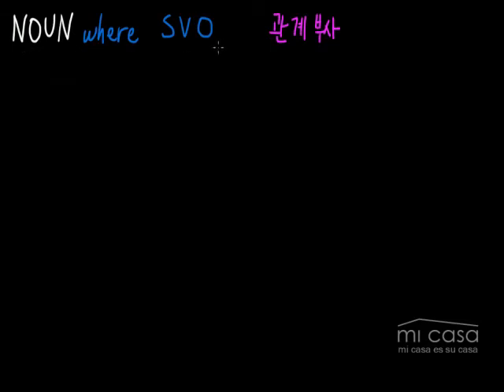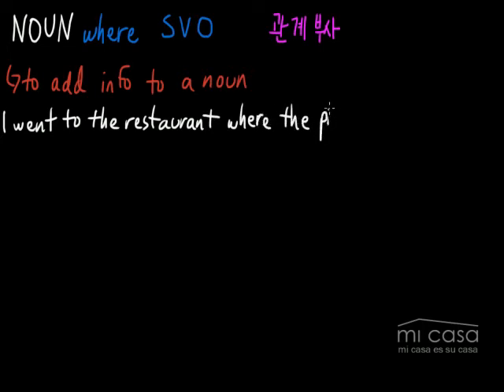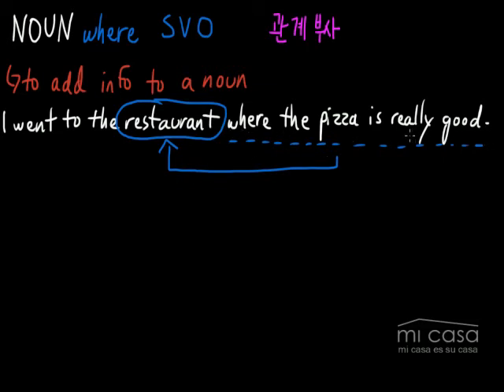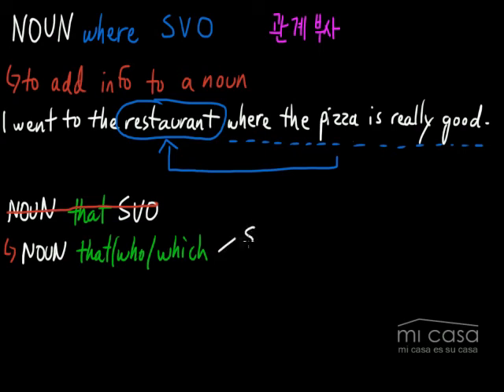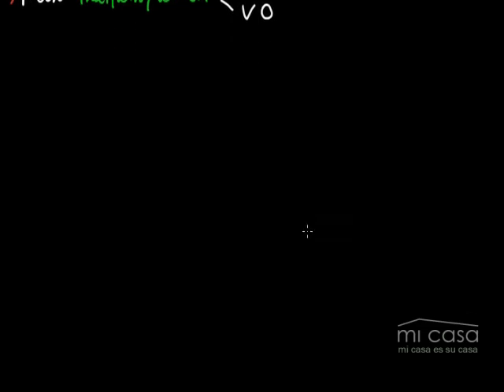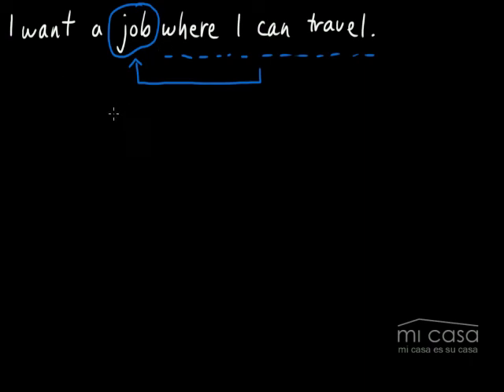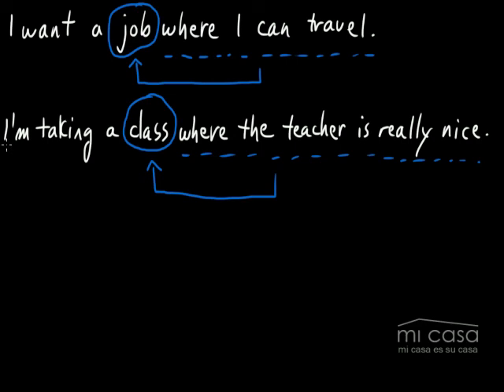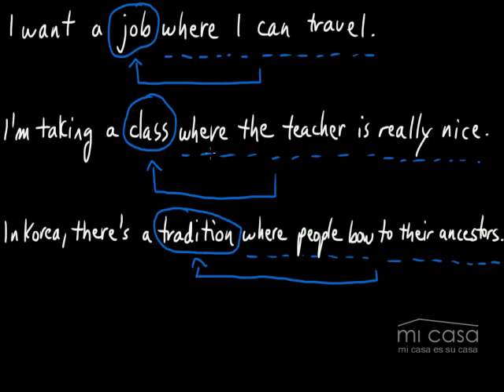영어 구조 분석: where 관계부사